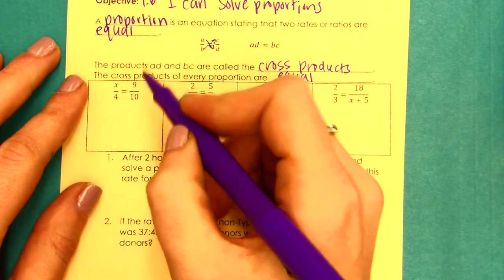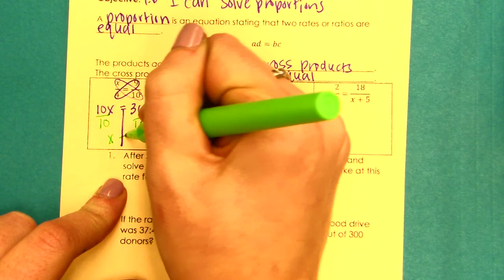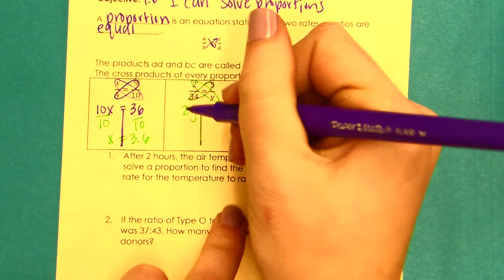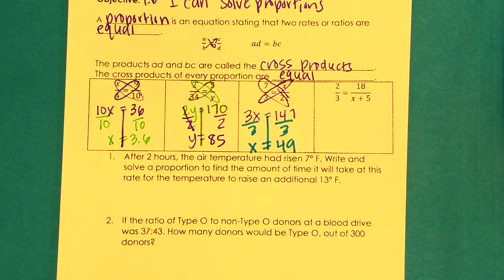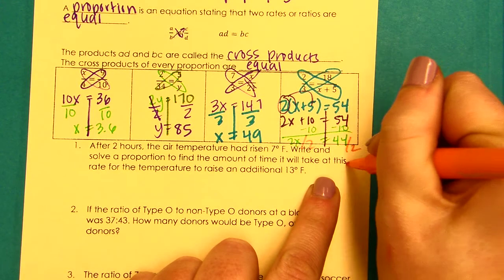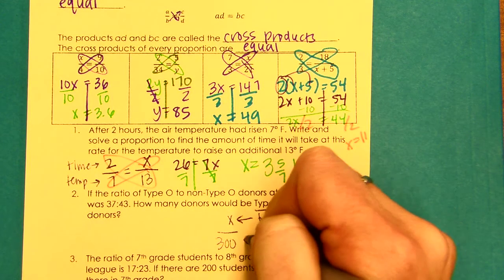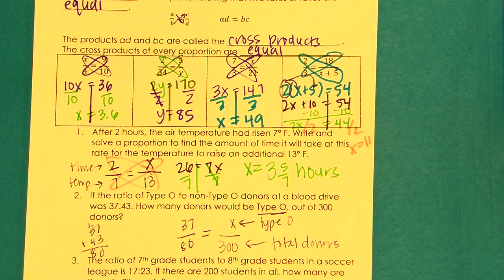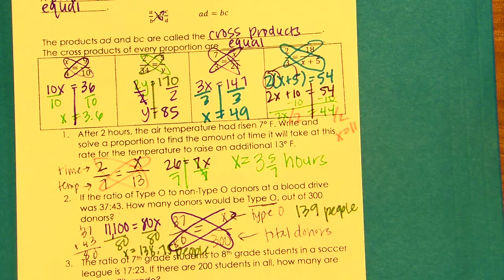Int I 1 6 Solve Proportions